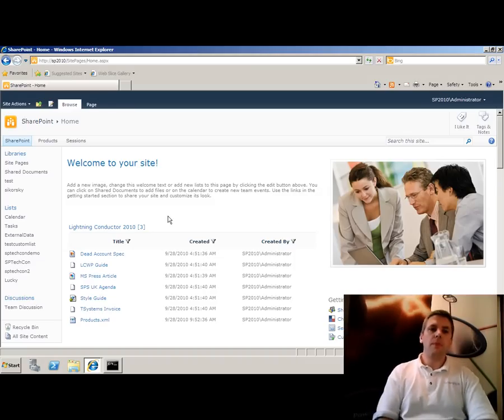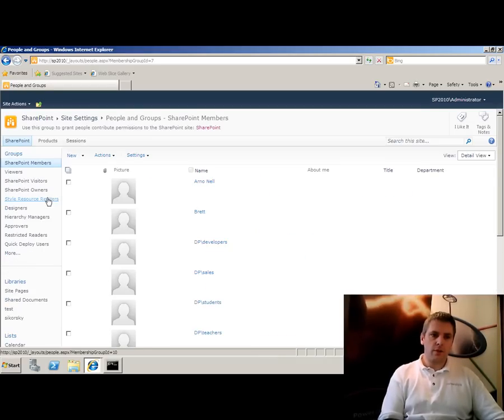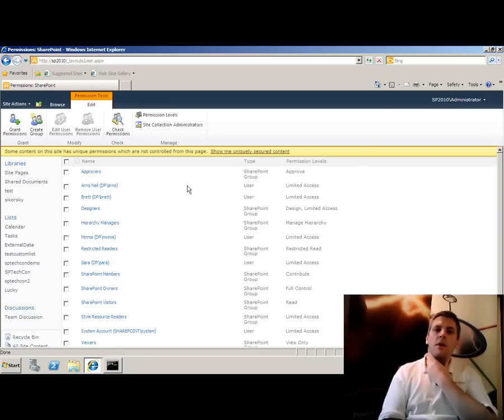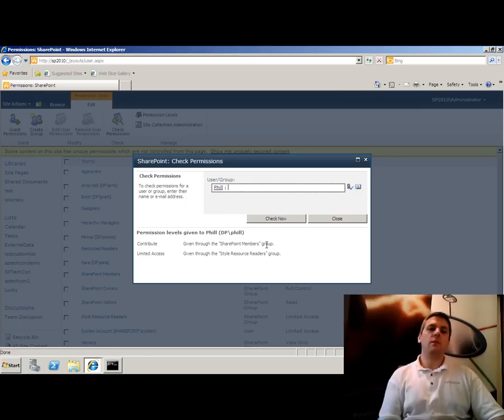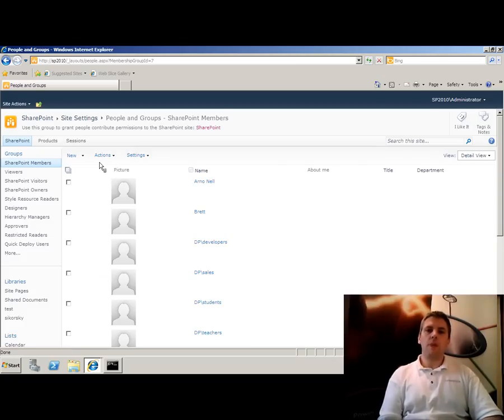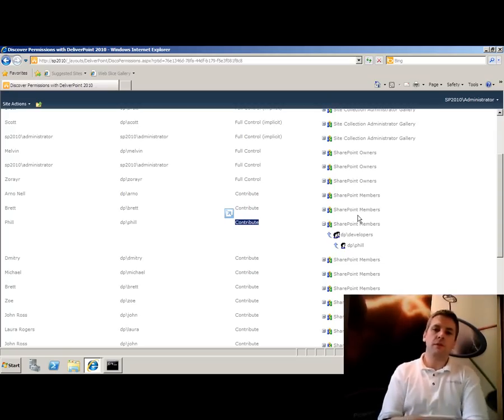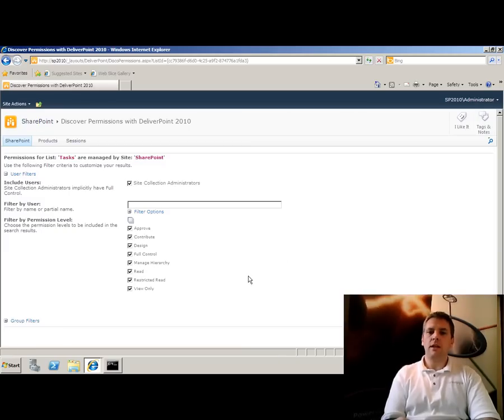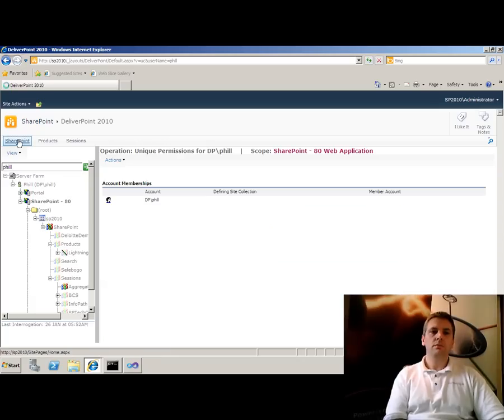The SharePoint Problems DeliverPoint Solves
Security and user management in SharePoint can be hard work. See how DeliverPoint 2010 can make this an easy task for anyone in your organization